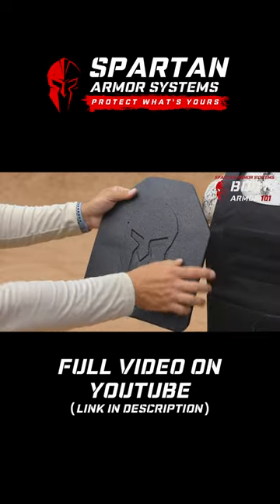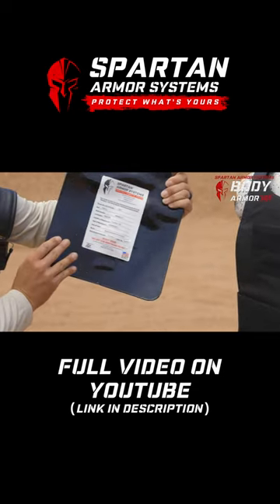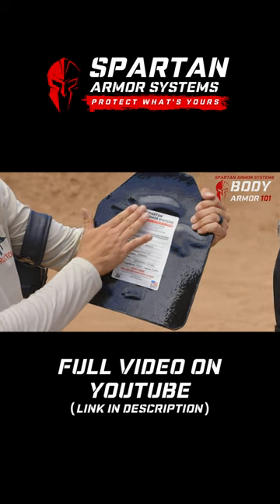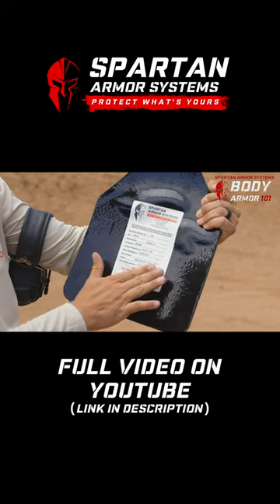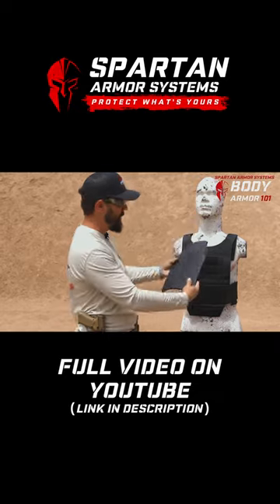This is not a toy. It's body armor. Armis Level IIIA Hard Body Armor Plate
THIS IS NOT A TOY. Our Armis Level IIIA Hard Armor Plate may look thin and light, but it can stop handgun rounds up to 44 MAG. Watch for yourself as it takes 3 different 9mm rounds from close range like a champ.